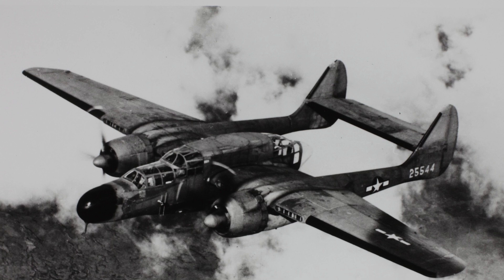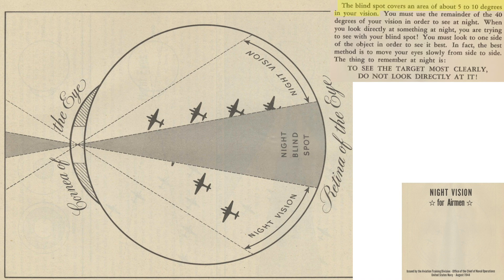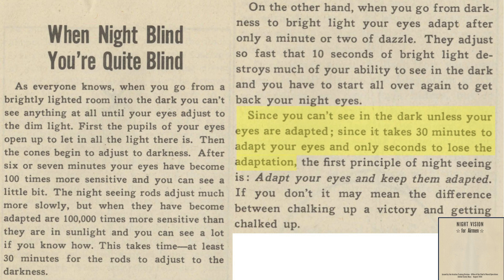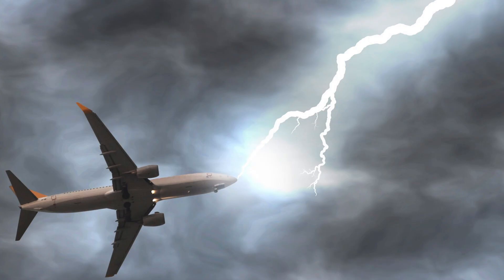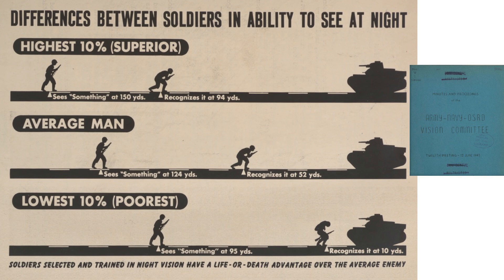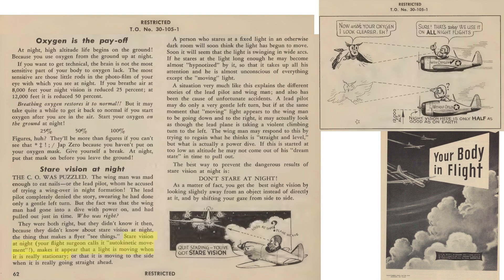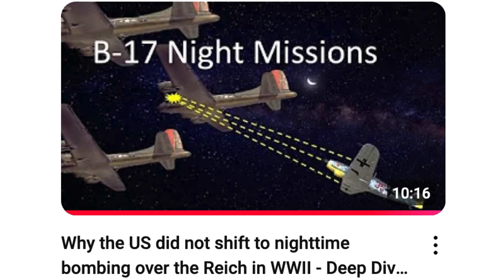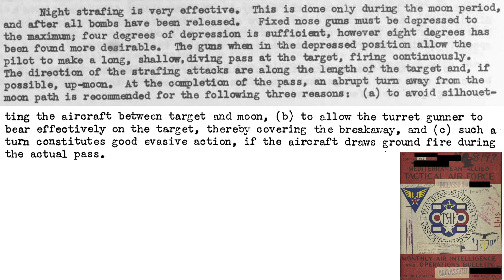How WWII Flyers Operated in the Dark - Night Vision Tactics, Lessons Learned and Countermeasures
During Allied fighters and bombers attacked axis targets at night. Special crew training and aircraft modifications were required when flying at night. This video will address tactics, techniques, combat lessons learned in nighttime air attacks. The criticality of attaining and preserving a crew members night vision is stressed in army air forces training documents.  We will also address axis countermeasures in destroying a fliers night vision adaptation.